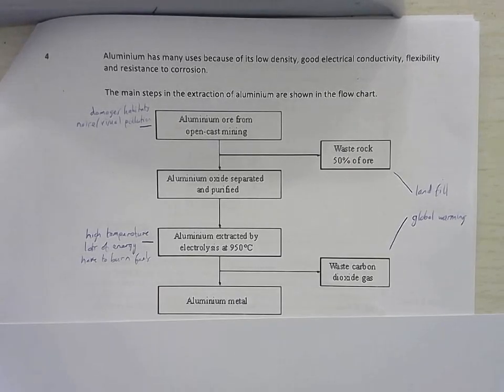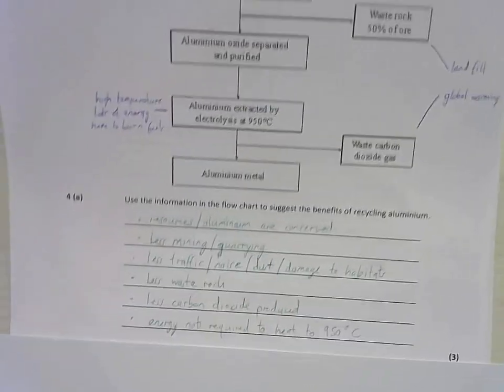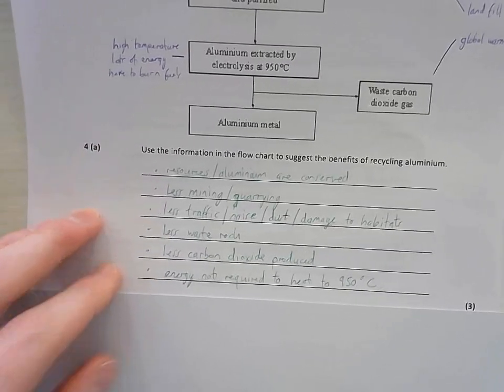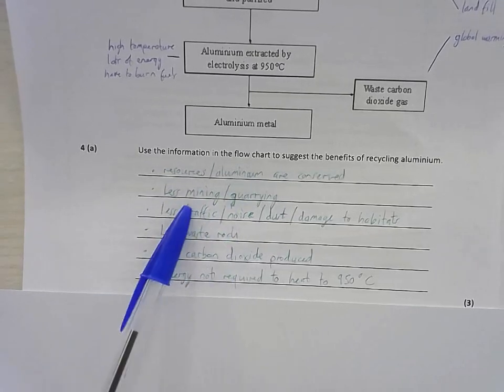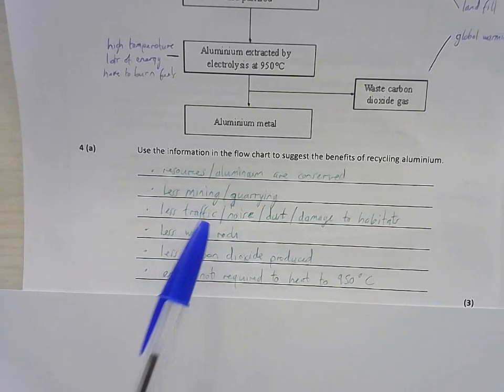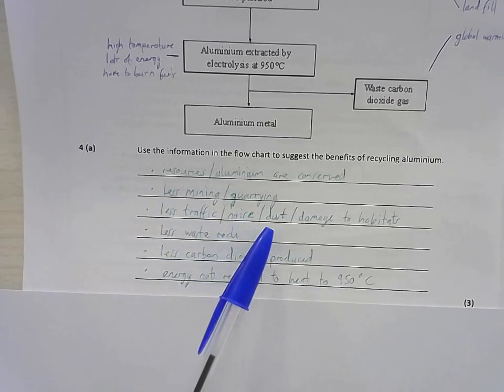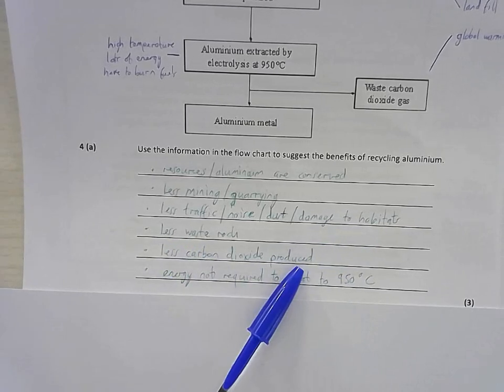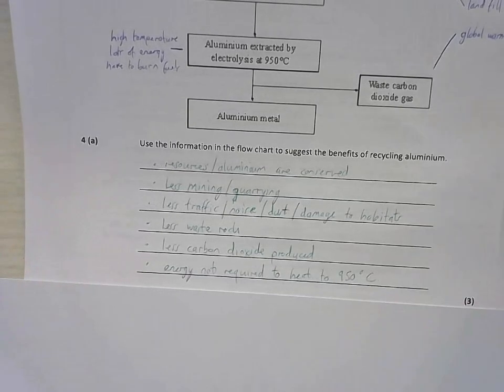Year 11 Exam Life Cycle Assessments Part 2